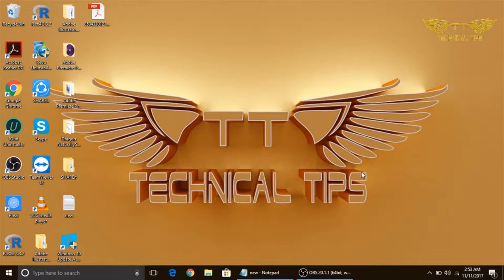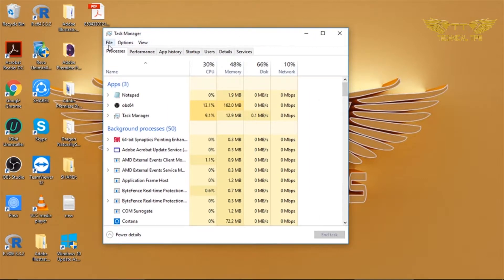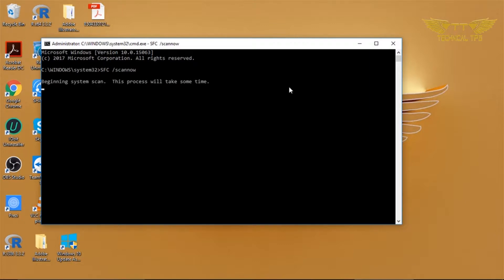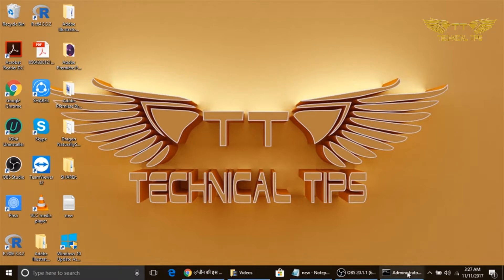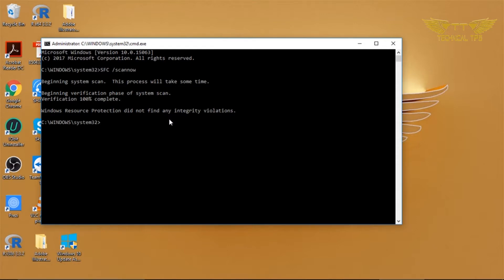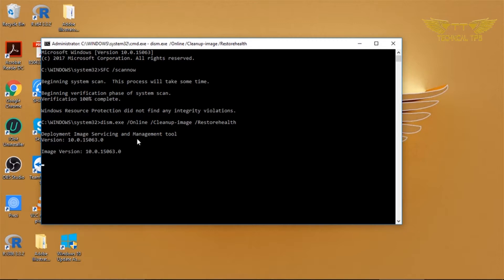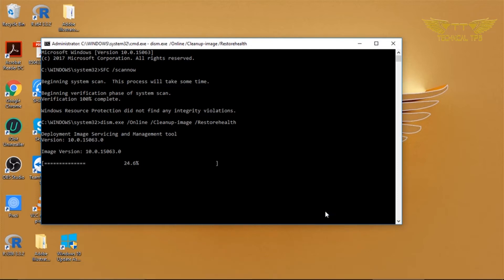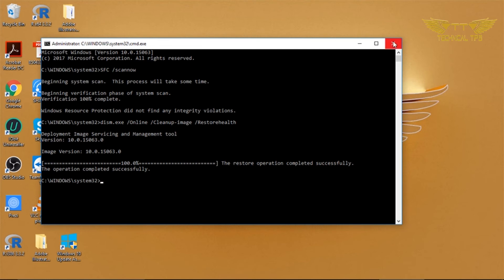How to Repair Corrupted Windows System Files by System File Checker Scan in Windows 7, 8, 8.1 and 10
System File Checker Scan (SFC Scan) can help you to repair corrupted windows system files and DISM tool helps to restore system health. If System File Checker finds an issue with any of these protected files, it will replace it. SFC is a DOS command that is mostly used in conjunction with the SCANNOW switch separated by a / sign. SFC /SCANNOW is used to detect and automatically fix the corrupt or missing files in Windows 10.